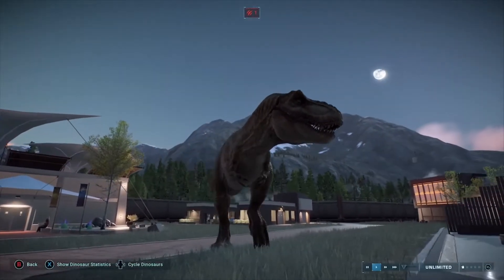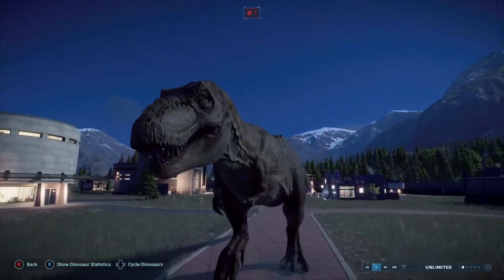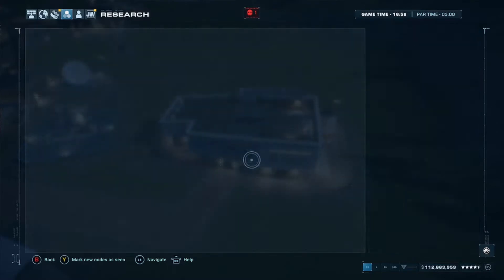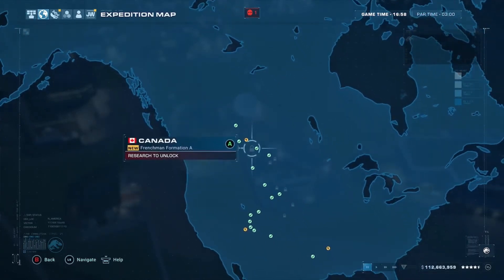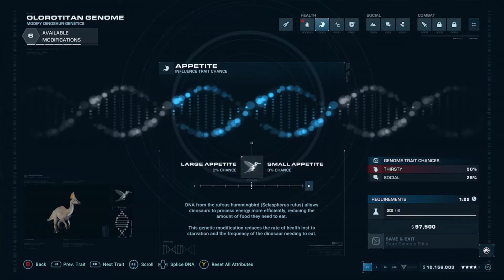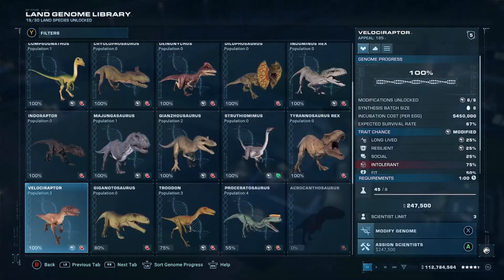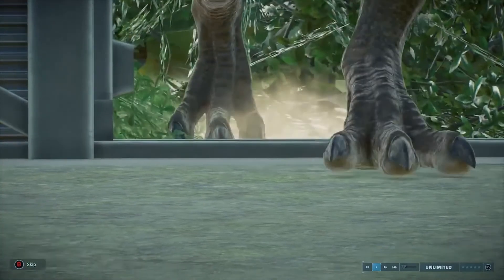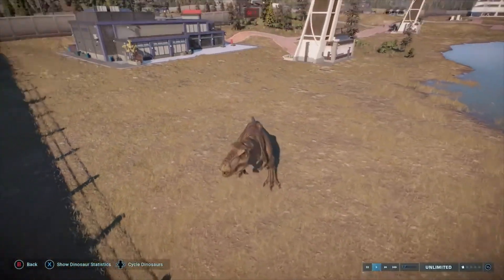Jurassic World Evolution 2 How To Unlock T-REX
How to unlock the Tyrannosaurus in Jurassic World Evolution 2. How to unlock T-Rex. Are you having trouble finding the Tyrannosaurus rex in Jurassic World Evolution 2? Here’s how you can get it unlocked.